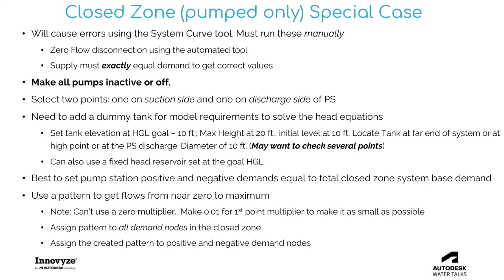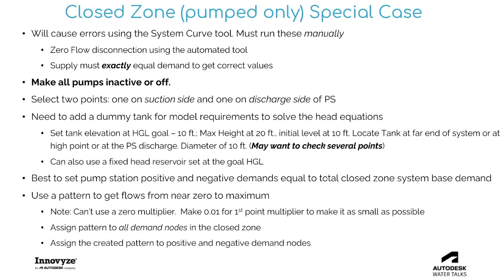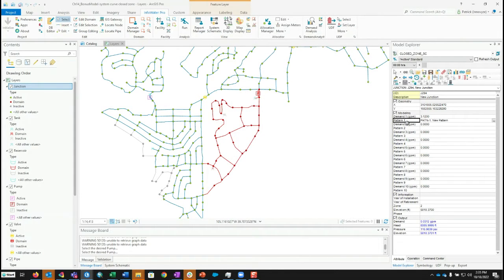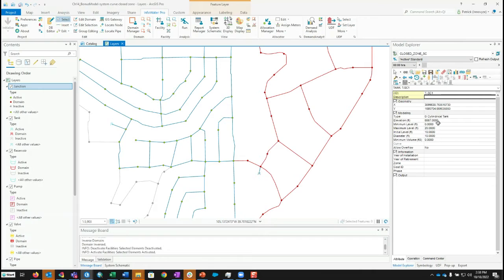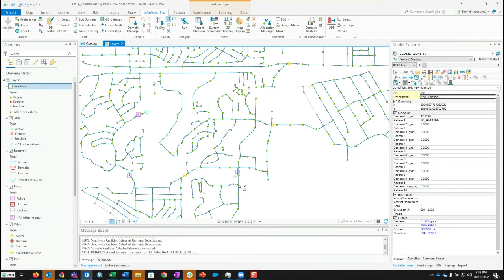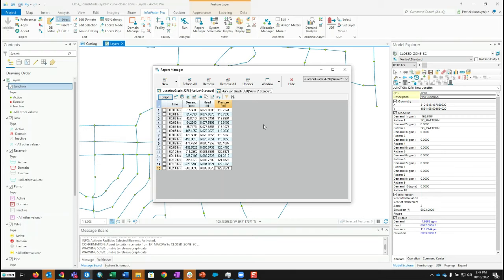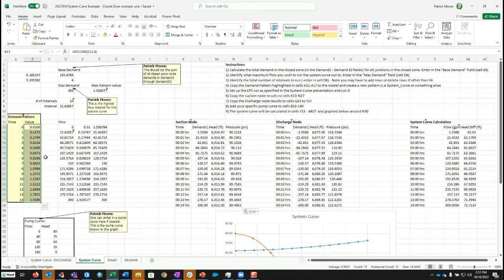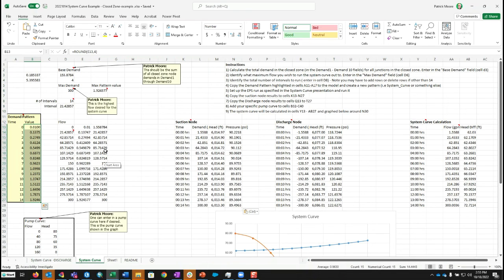How to Run a Closed Zone System Curve Analysis in InfoWater Pro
Do you need to run a closed zone system curve analysis in InfoWater Pro? Our technical support team put together this handy video for our customers.

This walkthrough video requires you to download a spreadsheet, along with a few other files, which you can get on the One Water blog